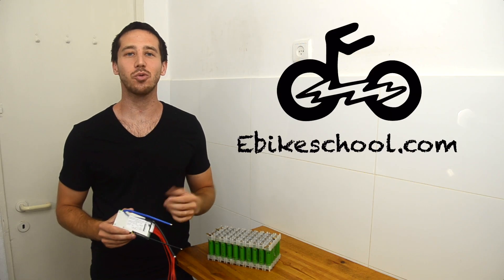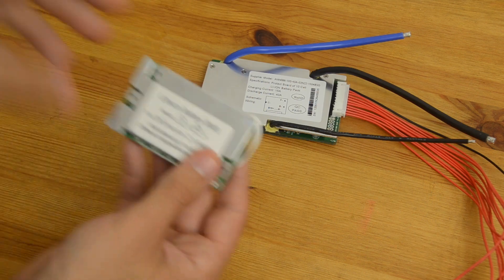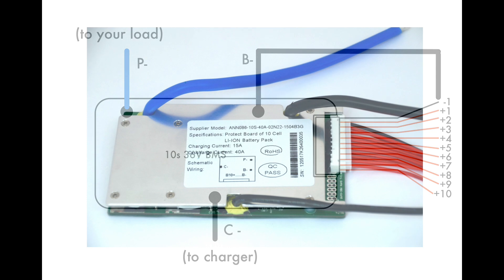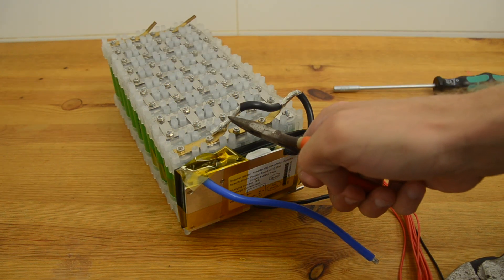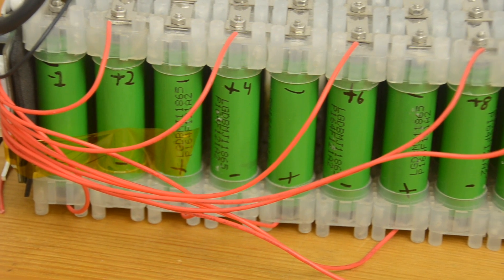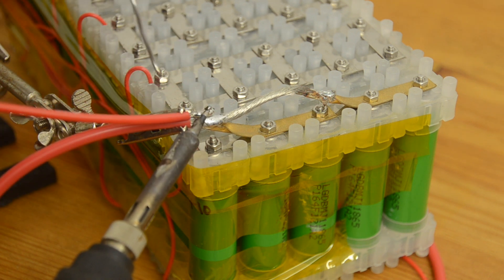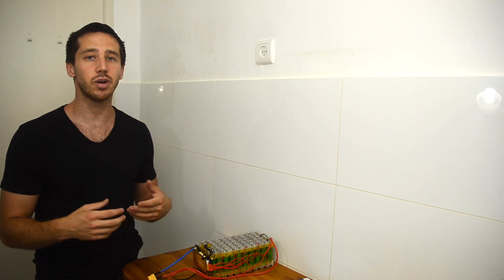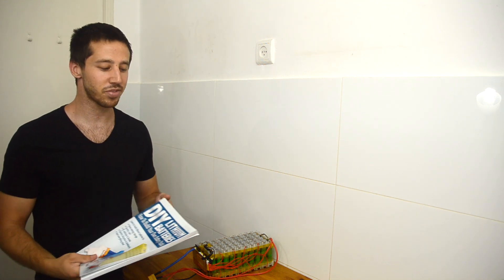How to add BMS (no spot-weld Vruzend DIY 18650 battery kit)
Or my other book - The Ultimate DIY Ebike Guide